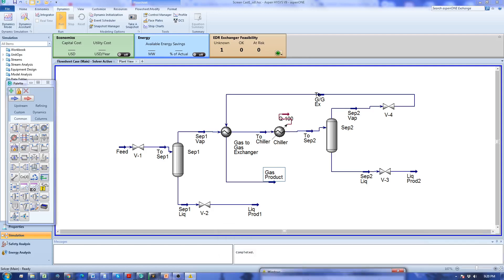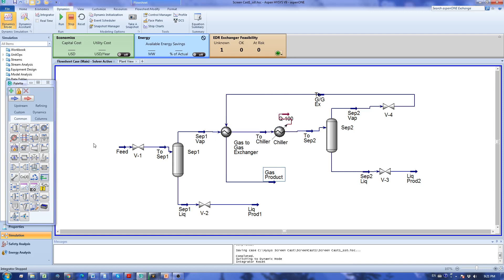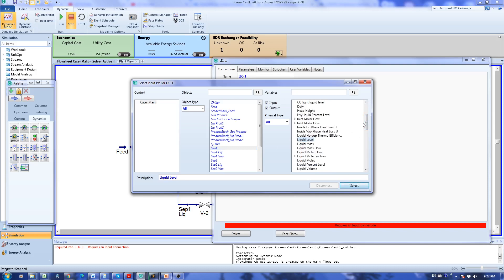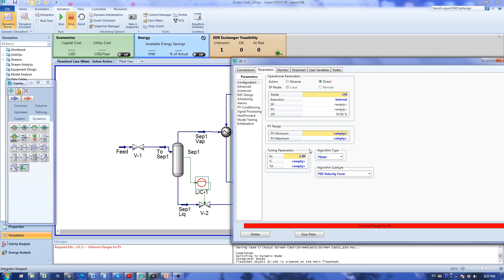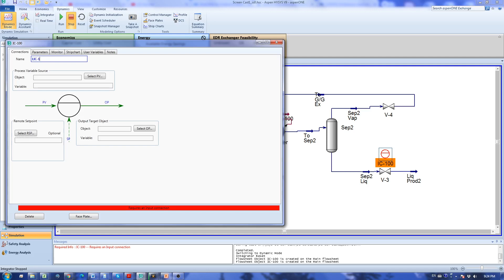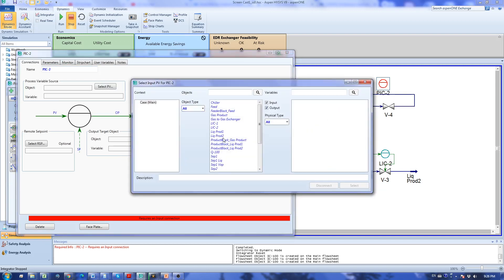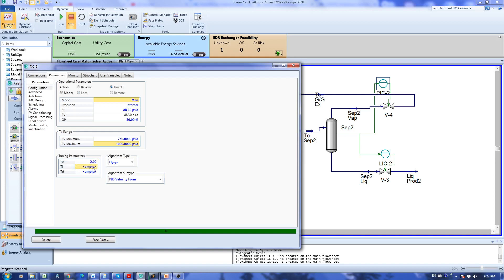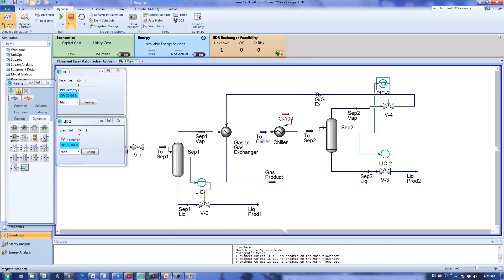HYSYS Dynamic Simulation of a Simple Gas Plant-Part2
In this video, we are going to set-up controllers for the dynamic simulations